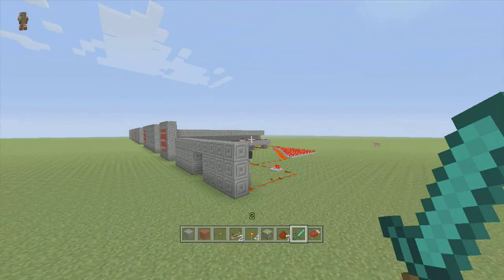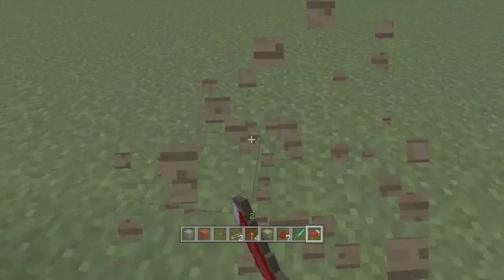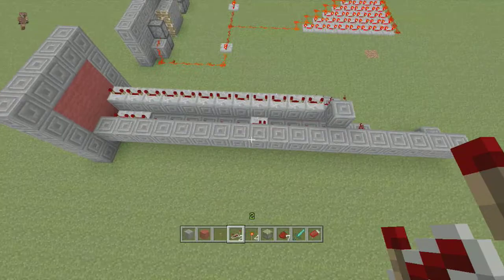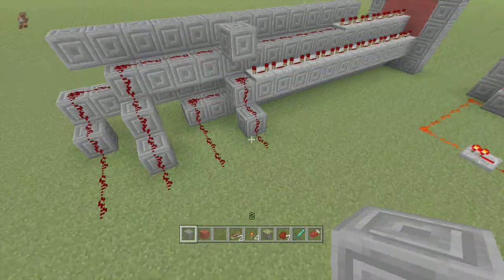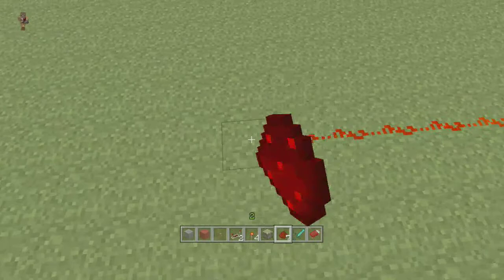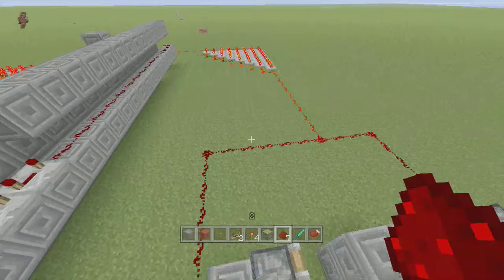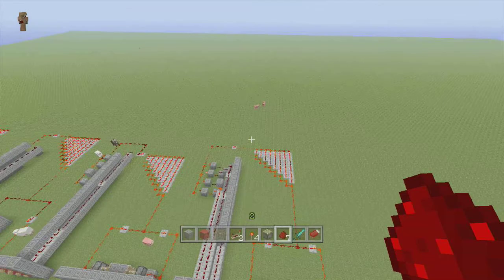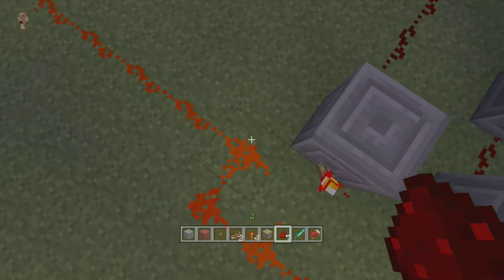How To Make A 4 Button Combo Lock In Minecraft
Hope you guys enjoy and helps you make your own 4 button combo lock to protect you diamonds !!!

if you want to ask a question ask it here:

Message on xbox live: beefcake2123